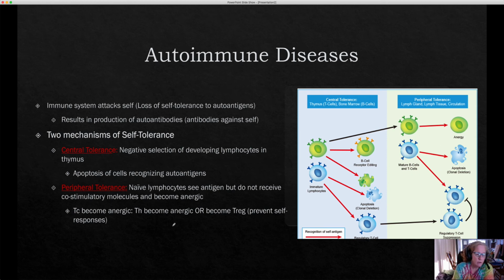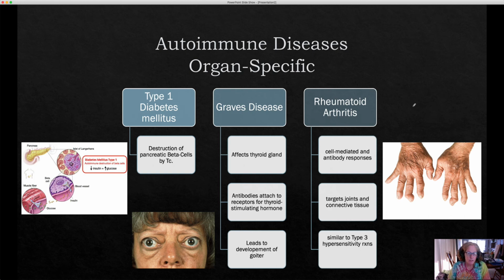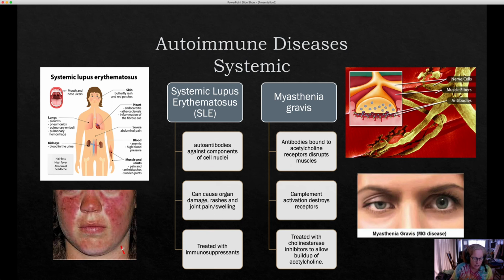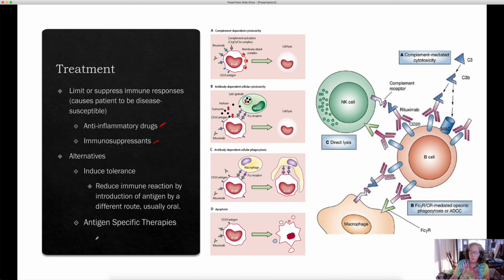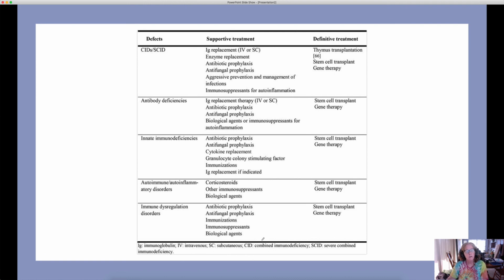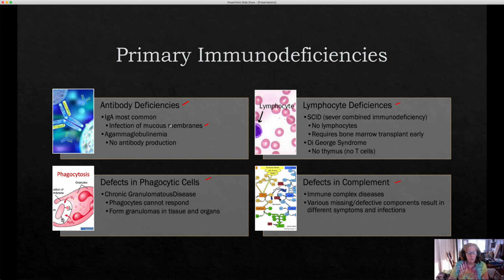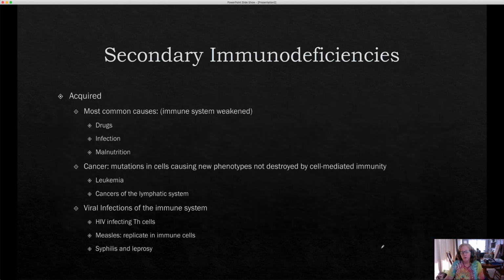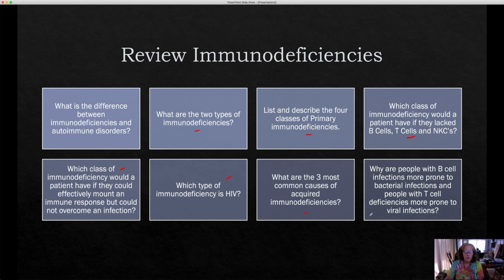Micro Chpt 17 Part 2 Immune Disorders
Autoimmune disorders, immunosuppressive diseases, treatments